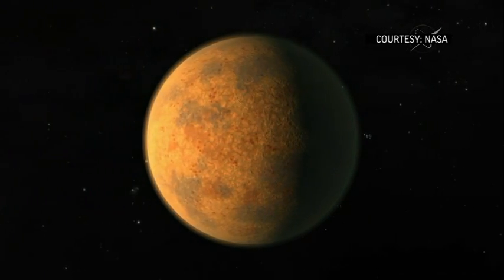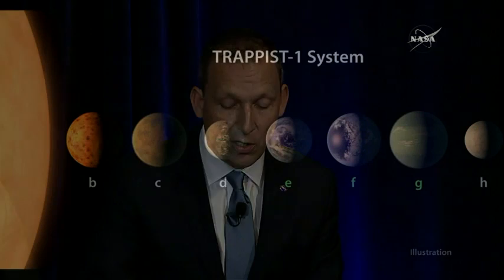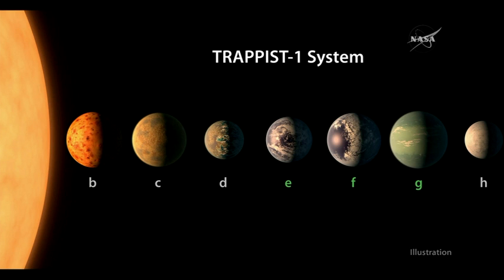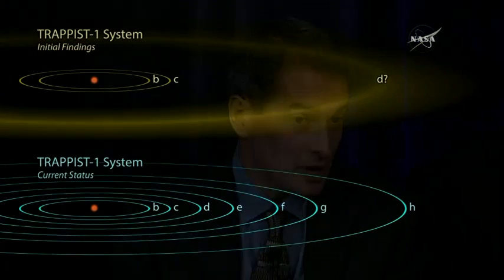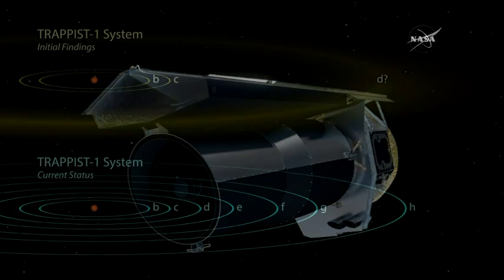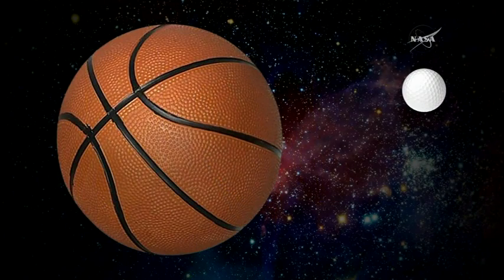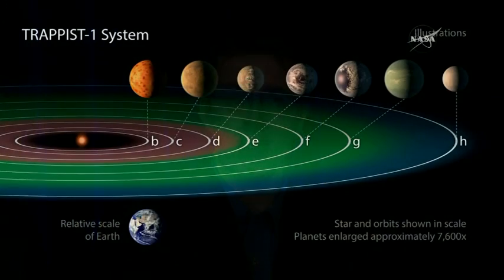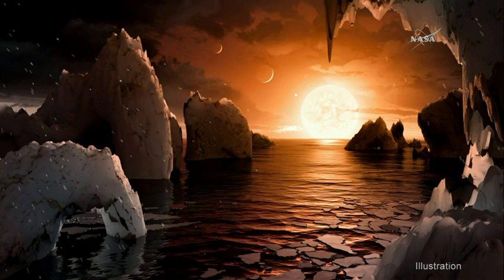7 Earth-Size Worlds Found Orbiting Star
For the first time, astronomers have discovered seven Earth-size planets orbiting a nearby star - and these new worlds could hold life, NASA and a Belgian-led research team announced Wednesday. (Feb. 22)